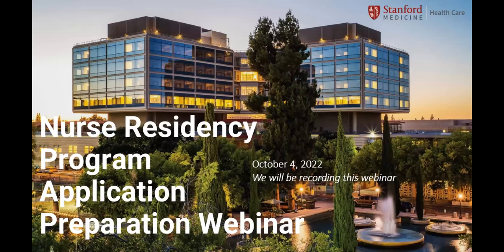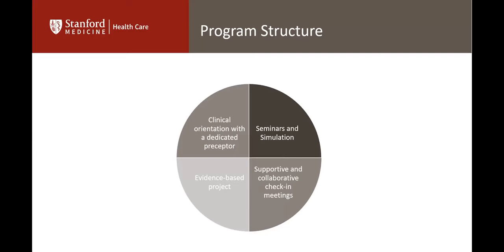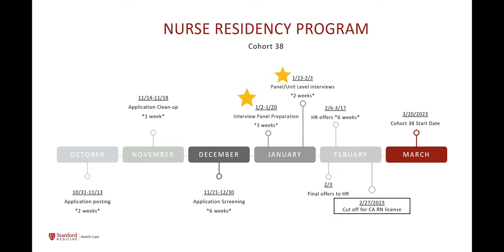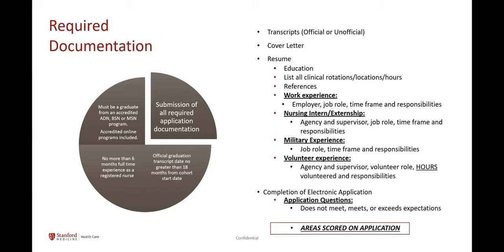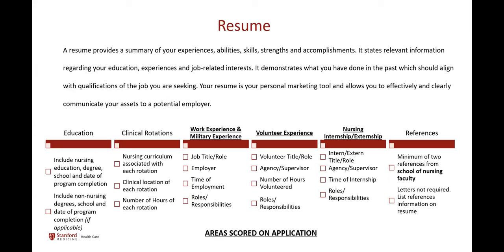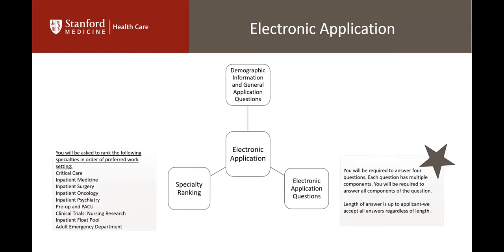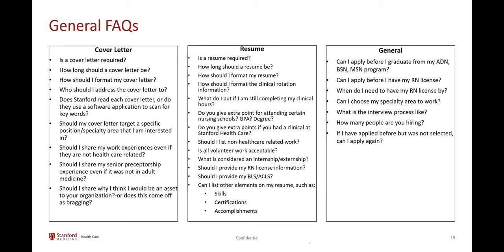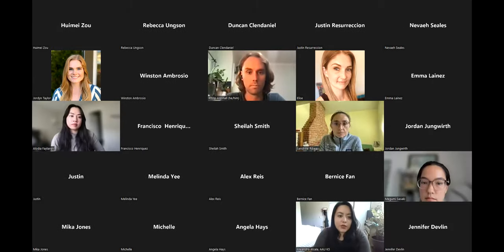Stanford NRP Live Zoom Q&A Session: Program Overview & Application Prep - October 2022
Join Stanford Health Care / Stanford University Medical Center's Team for a 90-minute discussion about our Stanford New Grad Nursing Program.  We breakdown the RN Application Process, provide you with tips on cover letter and resume completion and answer FAQ's about the program overall.